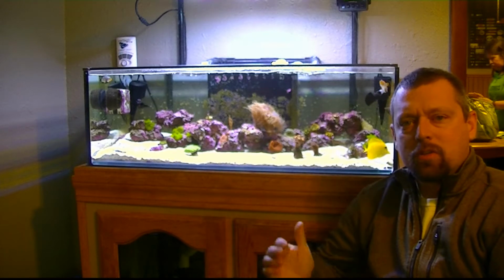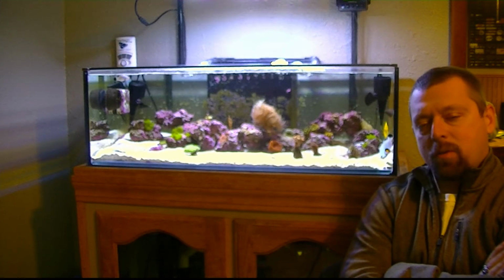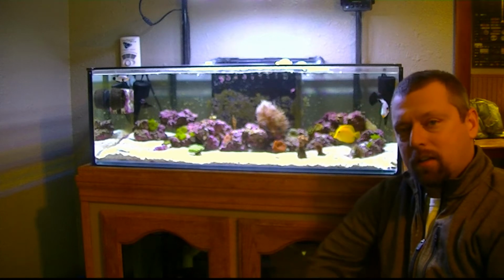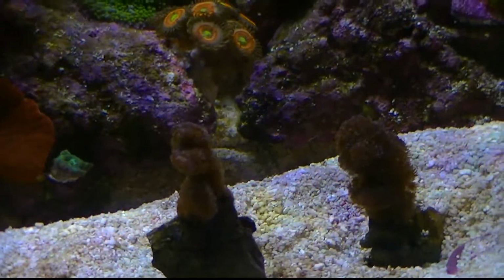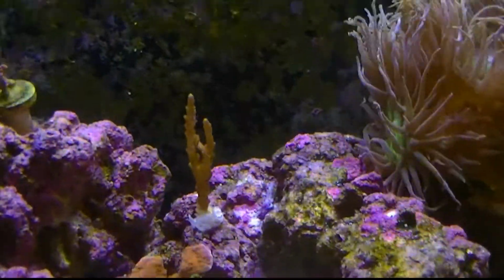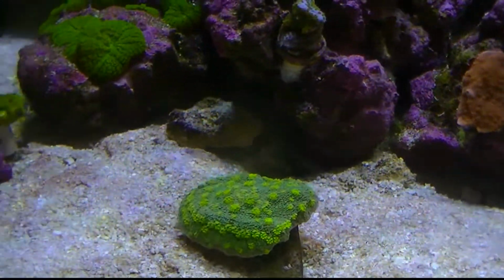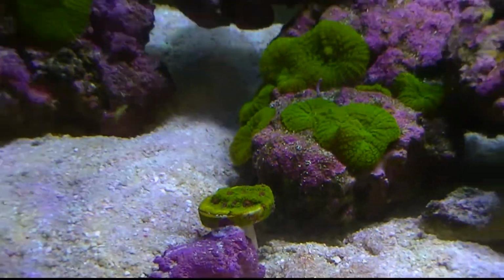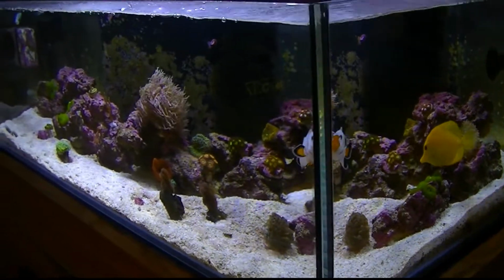More New Coral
In this video I ask for help with my jebao dosing pump, and take a look at some new coral.